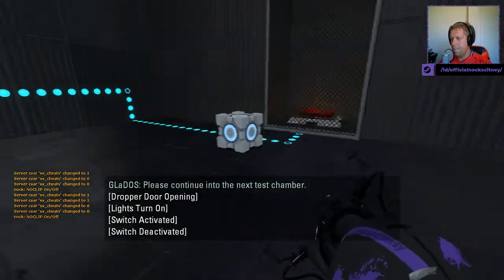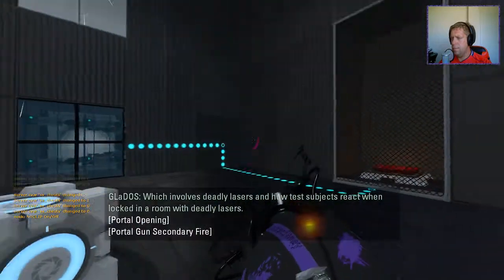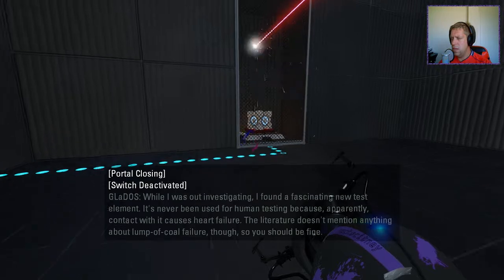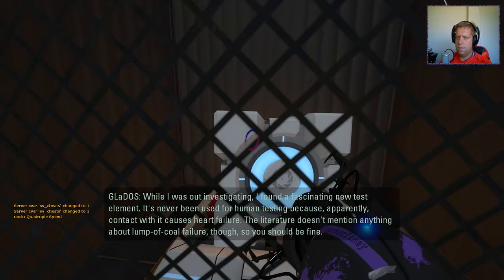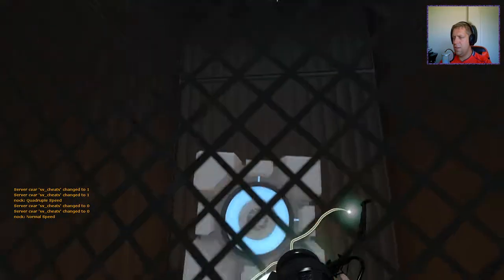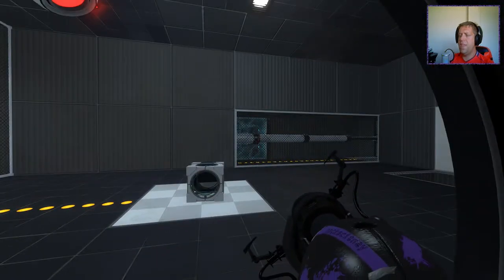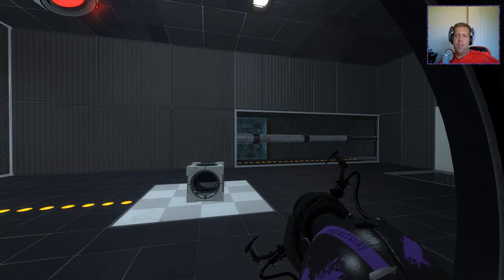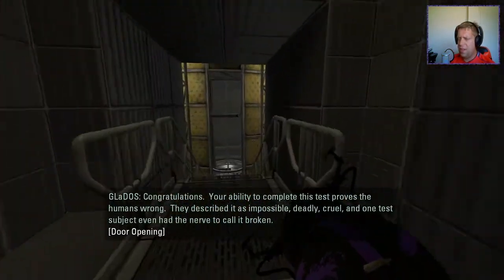[Portal 2] "Special Delivery" by SloppySteve [Replay]